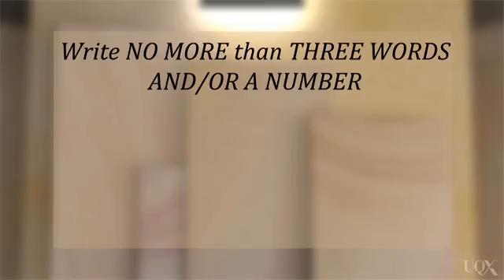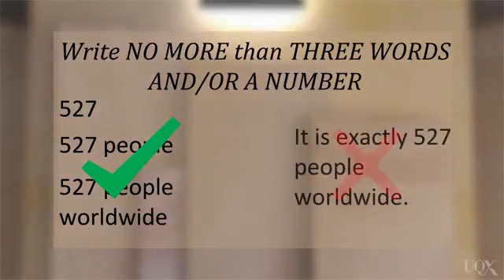Lecture 10 / After Listening : Checking Answer / IELTS Academic Test Preparation Series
This course name is "IELETS Academy test preparation lecture Series ".
Thanx